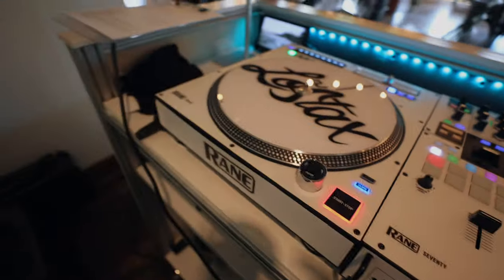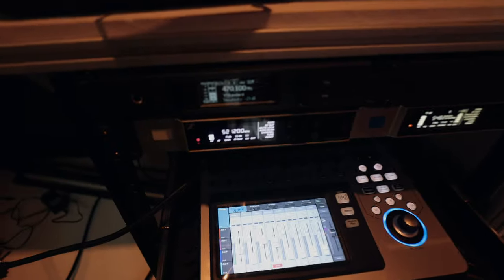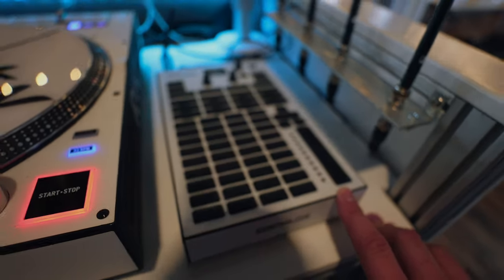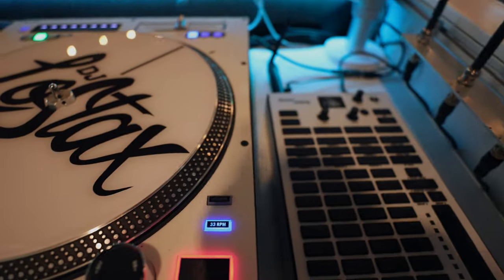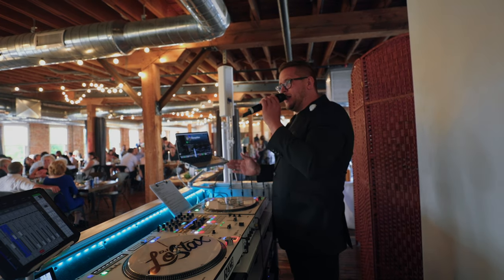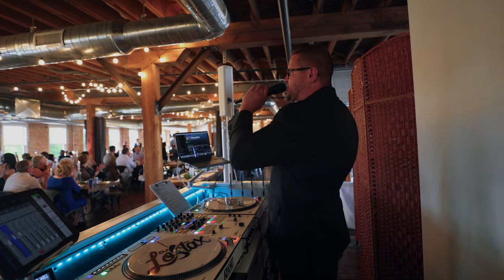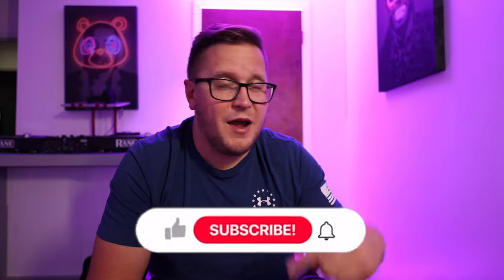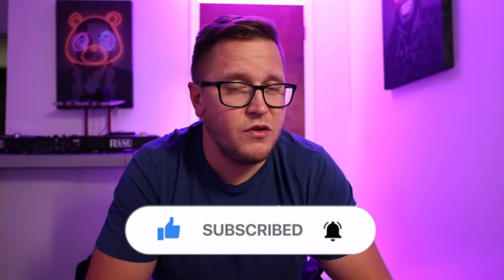DJ Gig Log | Wedding At A Record Factory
Solids party in an old record box factory! Added some new gear as well!

⏰ Time Stamps
0:00 intro
1:17 the gear
3:05 wireless speaker with IEM
4:00 Live intros
5:00 Dancing
5:30 Recap

Ceremony Rig
Sennheiser G4
JBL EON ONE PRO
Zed 6
Gator 4U Case
Antenna plate
Halo Bolt